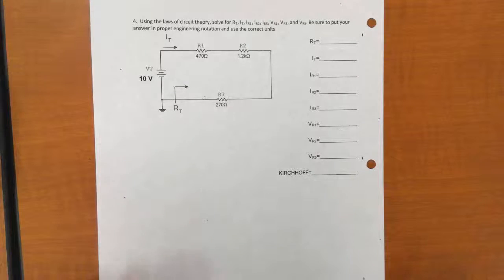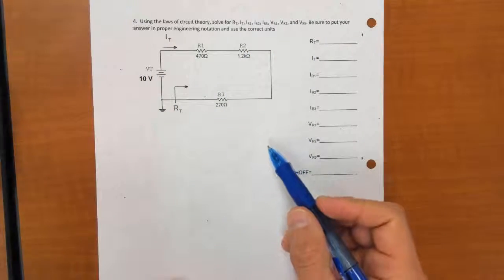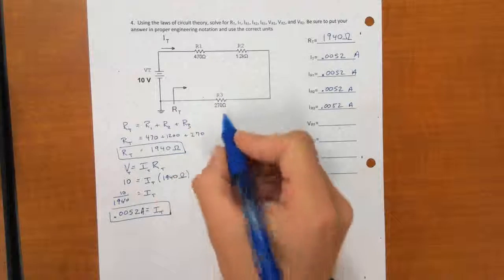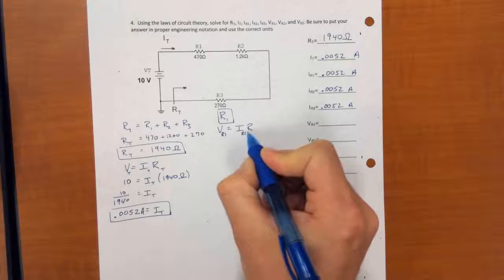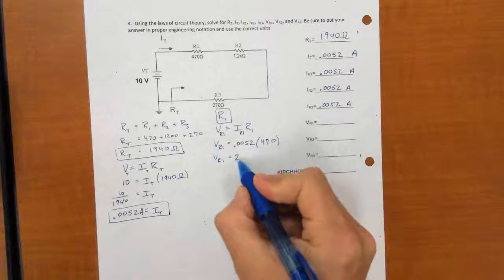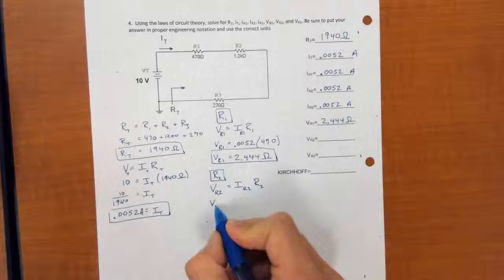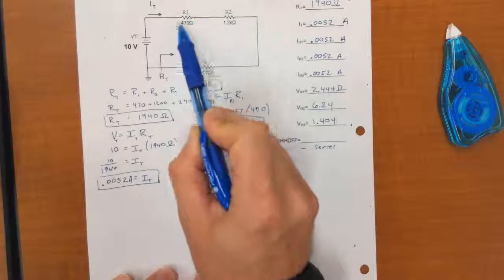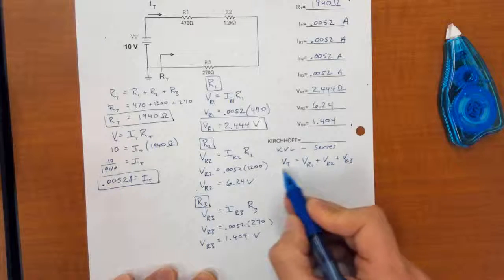1 2 Series #4